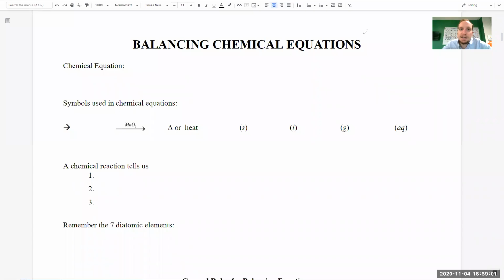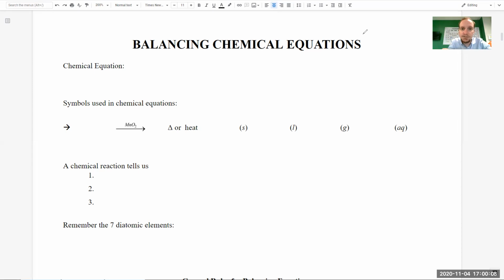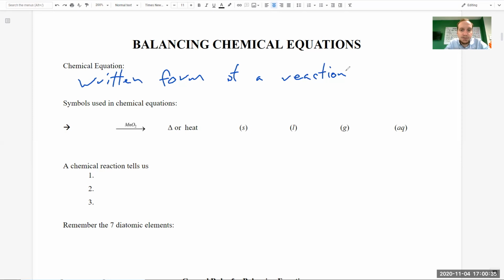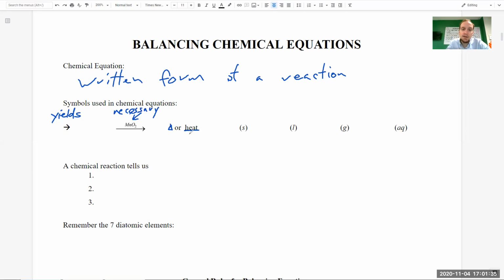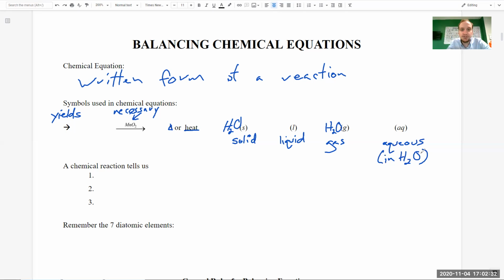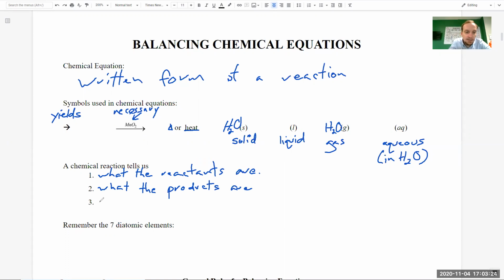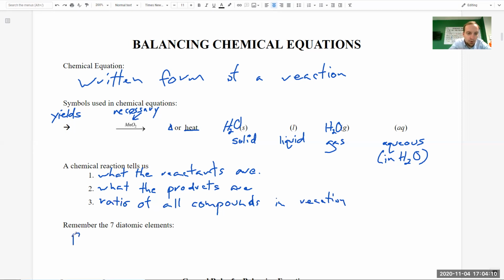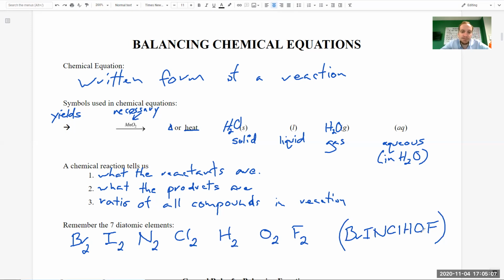Balancing Chemical Equations, Pt 1